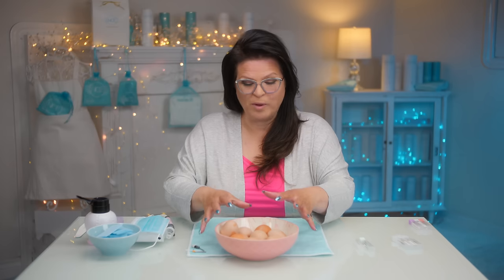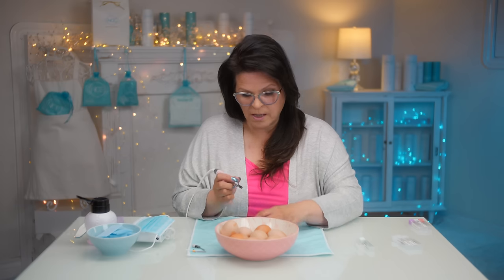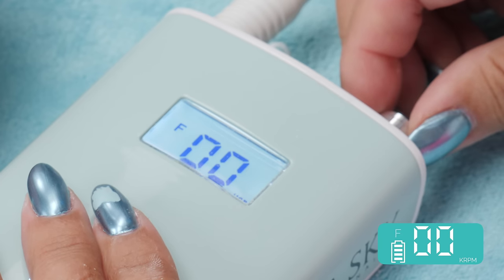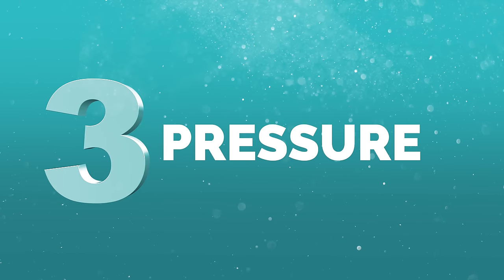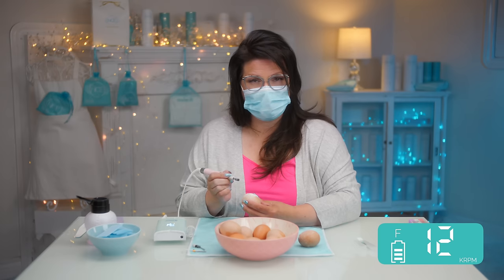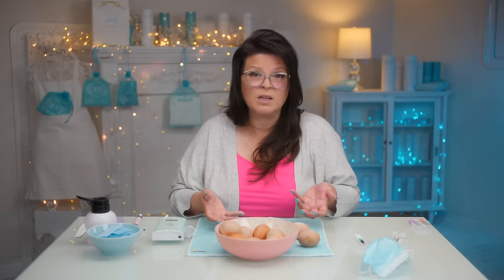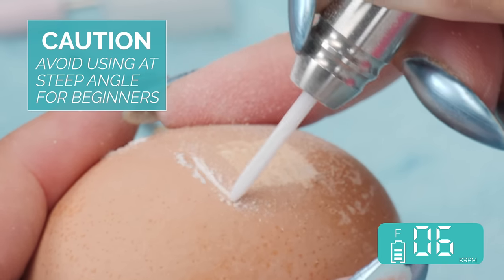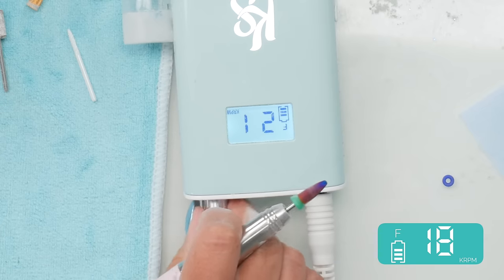You SHOULD be AFRAID of Your E-File😳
This video is for everyone who owns an E-File, or plans to. Learning HOW to use an E-file will reduce your appointment time, while growing your clientele & income. And, not hurt 👍🏼

My NEW Nail Forms and Acrylic Brushes are now available -  to everyone, both DIY’s and Pro’s! 😀 I also have more surprises in my online store. Check it out:

00.01 E-File Anxiety by Cameraman
00.11 March Of The Sloths by Alex Kovacs ✫
00.27 Egg Attack by Cameraman
00.35 Blue Beach by Pala ▵
01.27 Countdown by Cameraman
01.37 Common Sense by Daniele Musto ▵
06.50 Countdown by Cameraman
07.23 Forest Dance by Marc Jackson Burrows | Michael Tedstone ✫
09.14 Egg Attack Part 2 by Cameraman
12.20 Countdown by Cameraman
12.31 Bag At by Sean Allen  ✫
13.25 A Picture of Time by dvine ◦
18.27 Egg Attack by Cameraman
18.33 Bits by Cameraman
21.56 Hamburger Bit by Cameraman
22.38 Common Sense by Daniele Musto ▵
24.22 Countdown by Cameraman
25.33 Meridian Voyage by Martin Felix Kaczmarski ✫

Video Chapters:
00.00 Introduction
01:28 Anchor
06:50 Speed
12.19 Pressure
13.15 Bits
18:26 Angle
24:13 Practice On Yourself